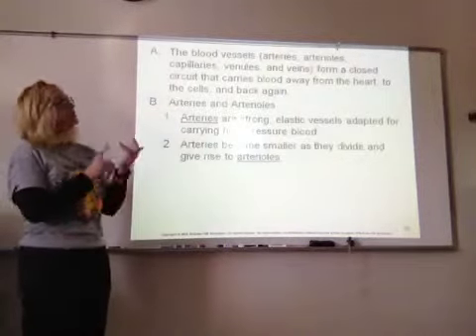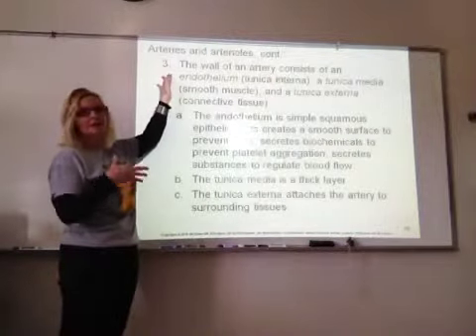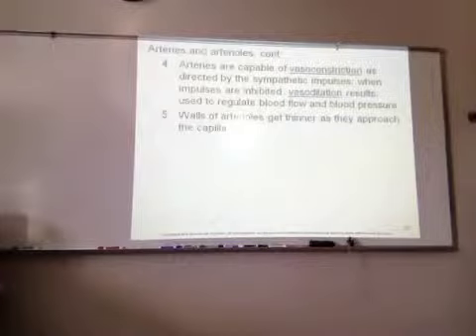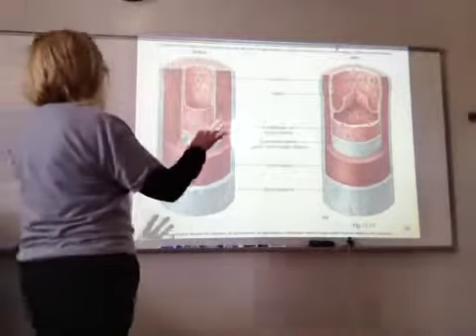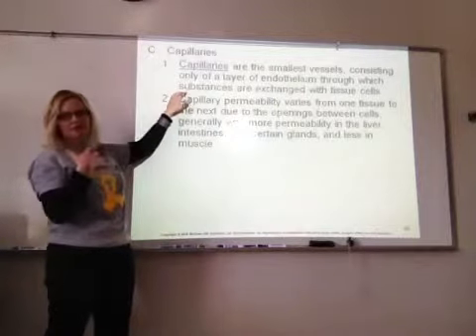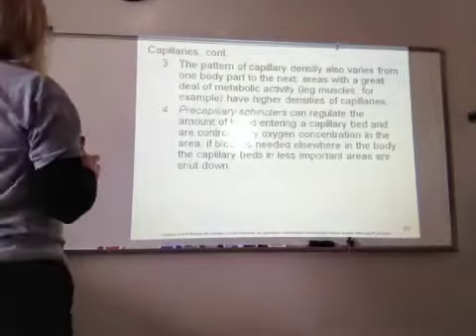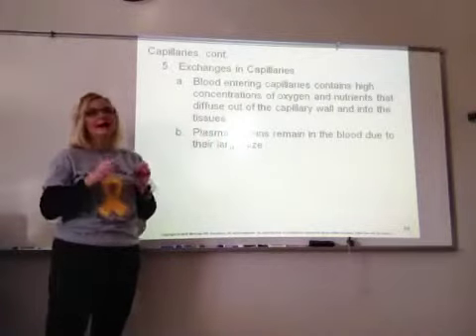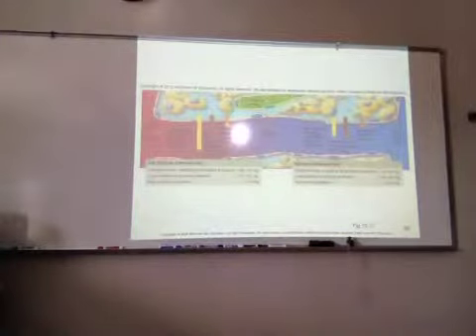Chapter 13 Cardio lecture 5